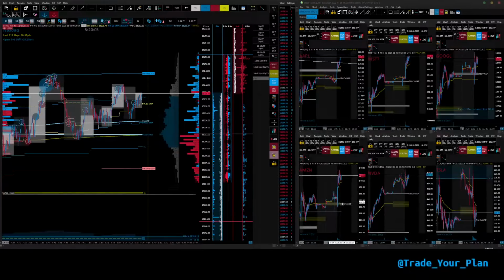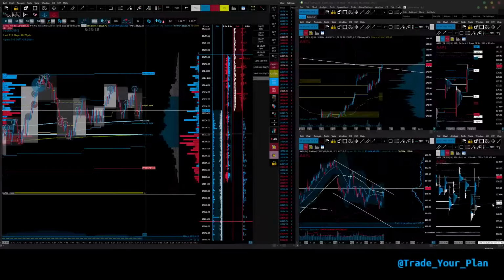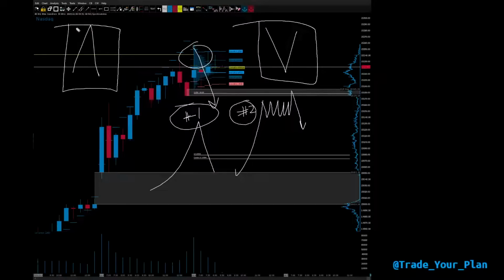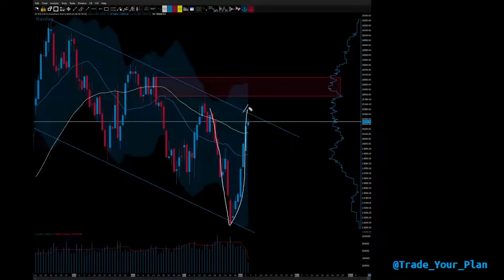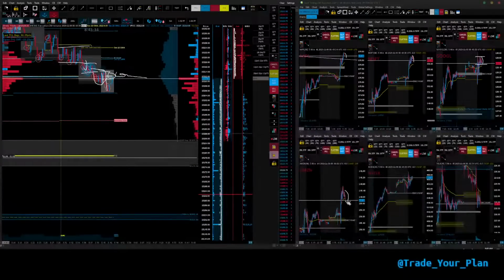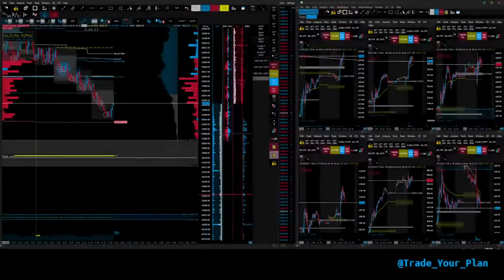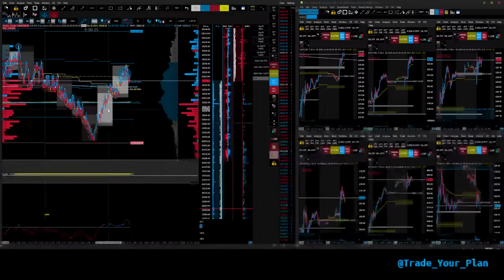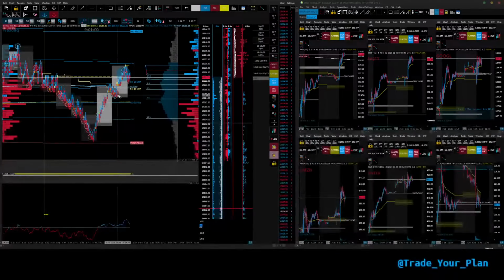14.7 LIVE Market Analysis of NQ